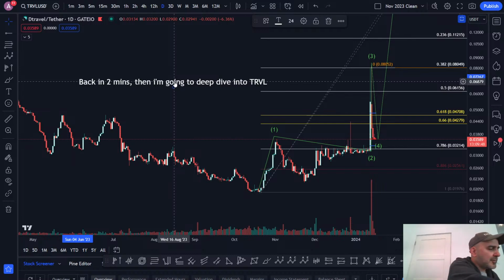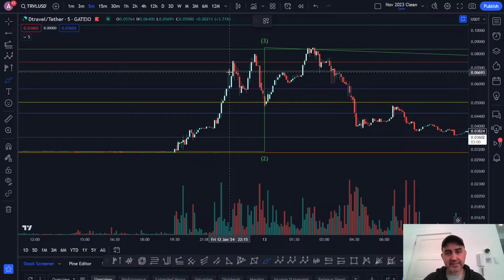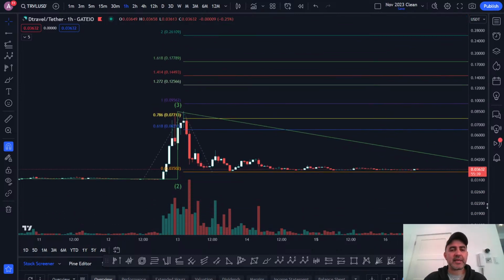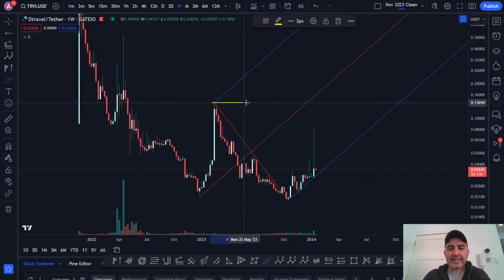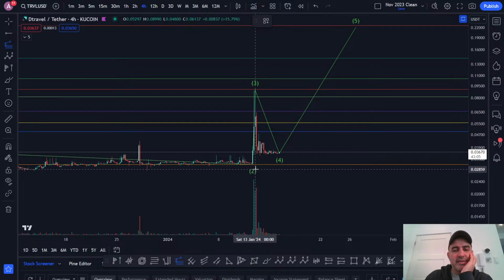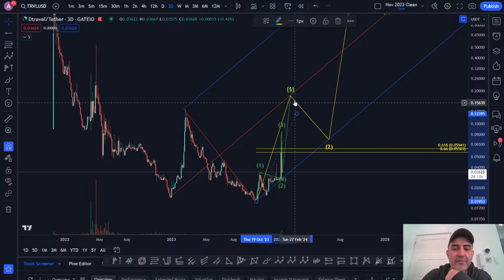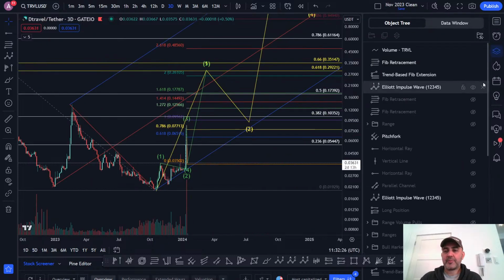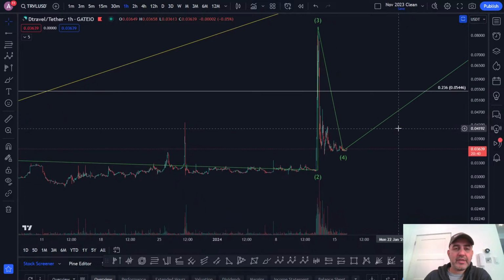Pocket Aces ♠️♣️, would you go all-in on $TRVL?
I investigate the 1.618 FIB on $TRVL and then describe an analogy to Texas Hold'em Poker.